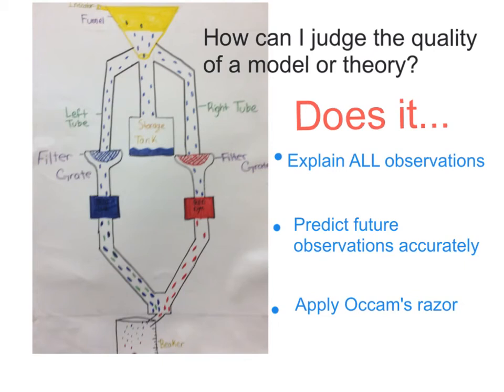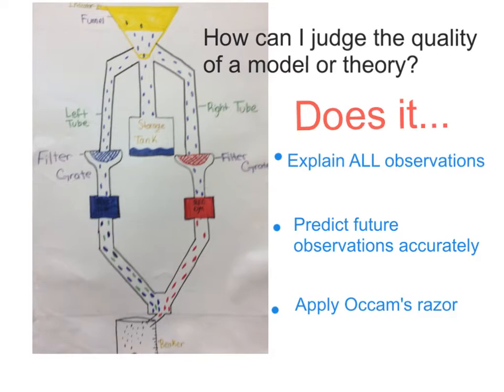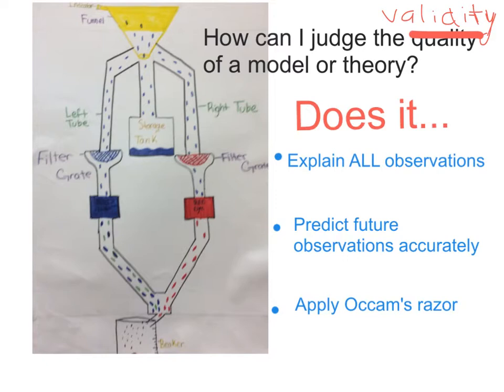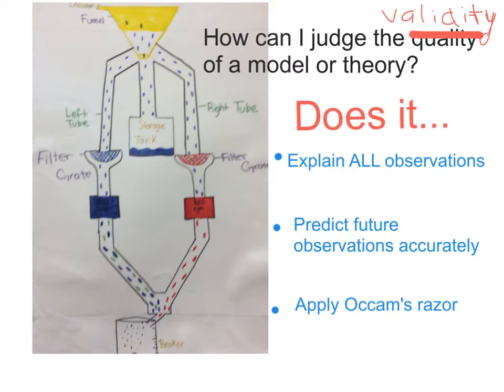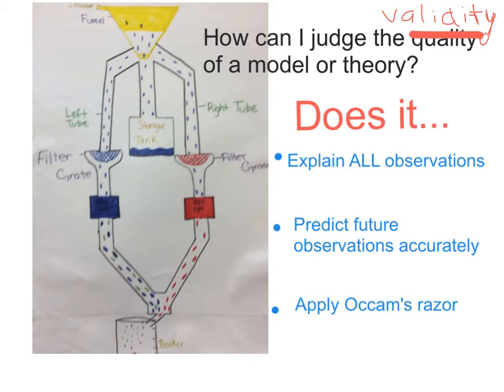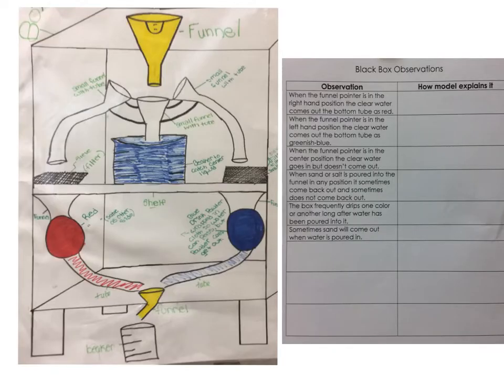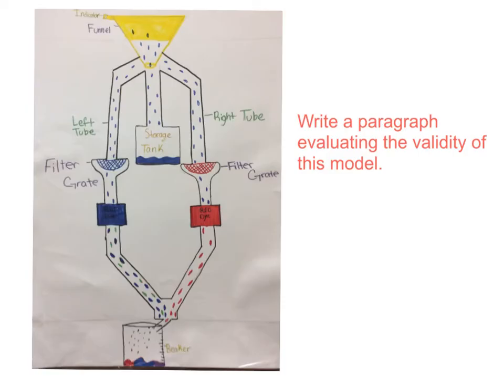black box debrief